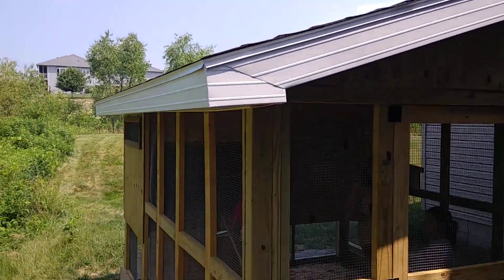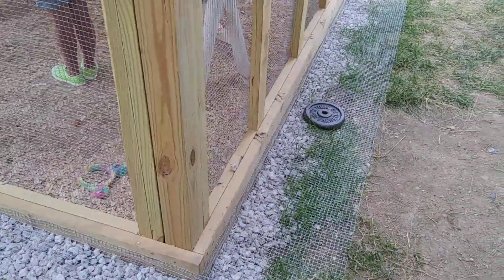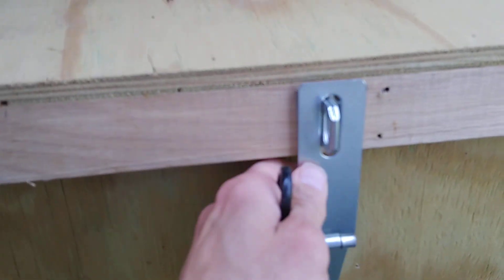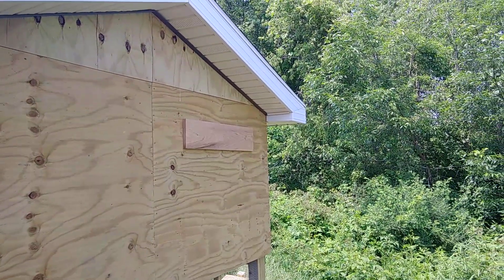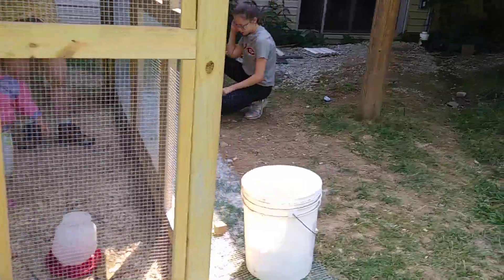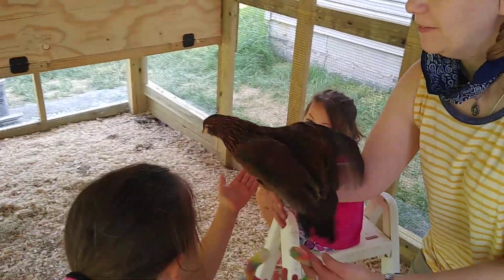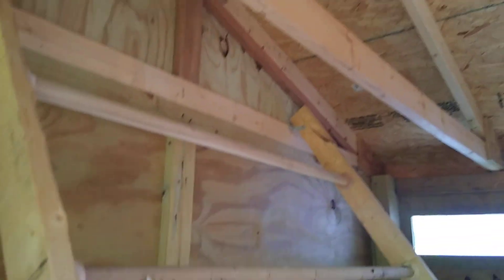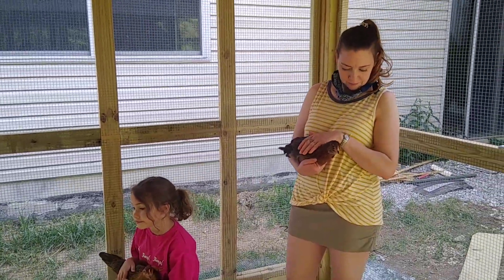June 21, 2020